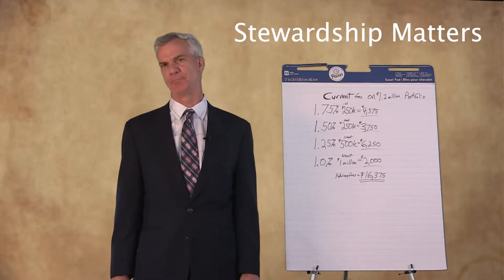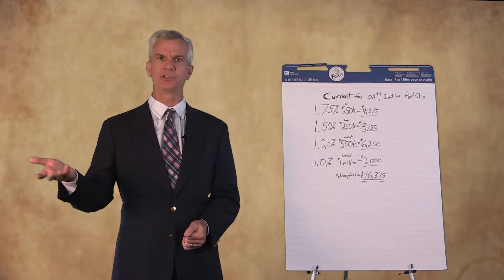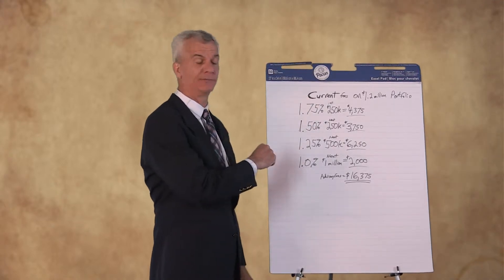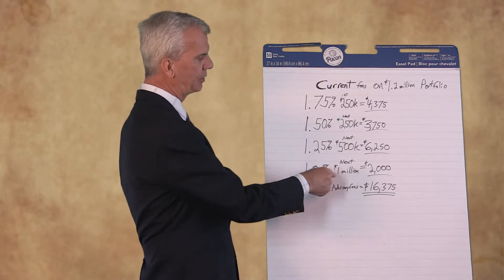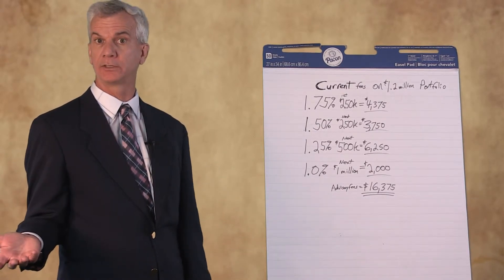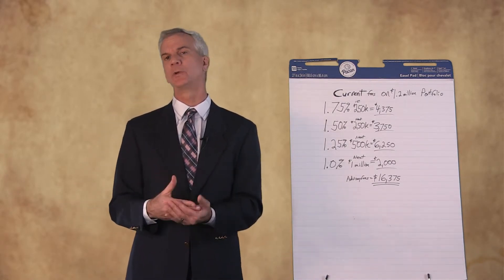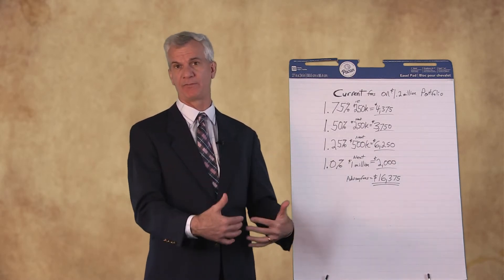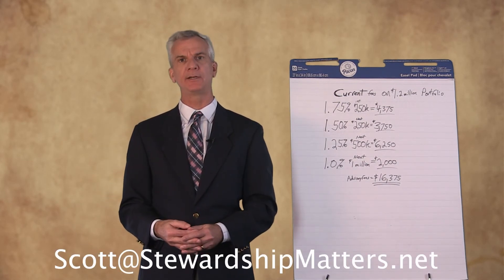Tiered Advisory Fees Explained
Thought fees were 1% turns out 36% higher due to tiered fees.
If you would like to talk more about the rate or the breakdown of your financial advisor - I'd love to talk to you.

Gaining clarity on investment management fees. The financial industry has long promoted tiered advisor rates for decades. Meaning smaller accounts charged higher than larger accounts and the portion below the next breakpoint is all charged at the higher rates and only the portion above the tier is charged the new lower rate as opposed to flat rate billing dollar one to top.

It does have to be so confusing.